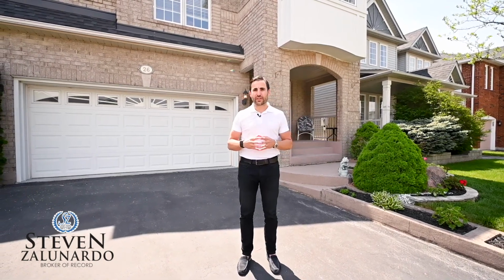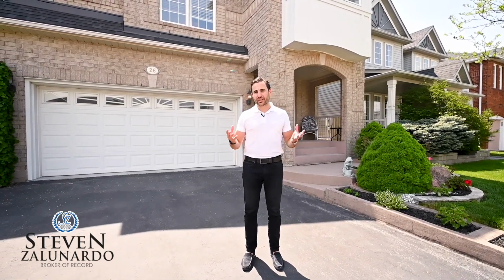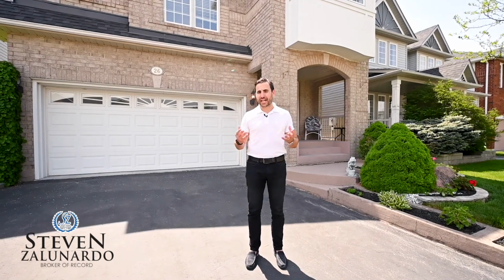26 Babcock Crescent, Milton